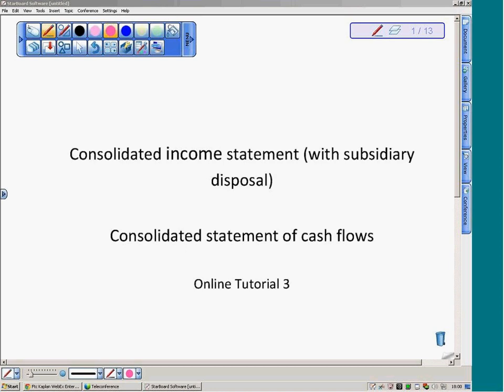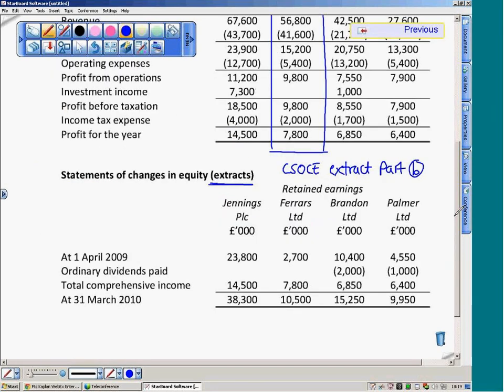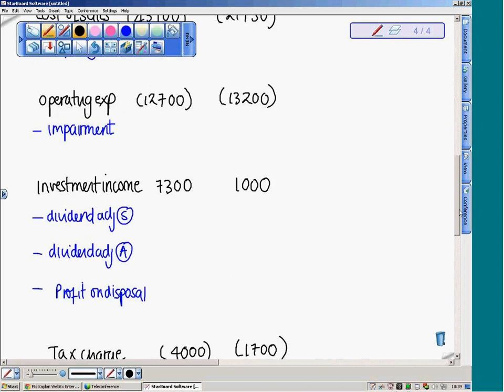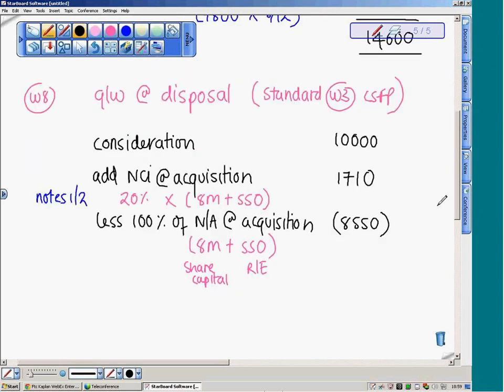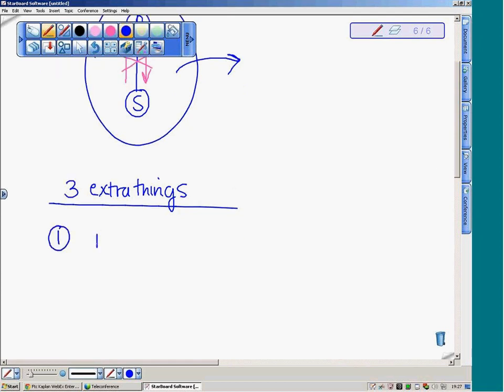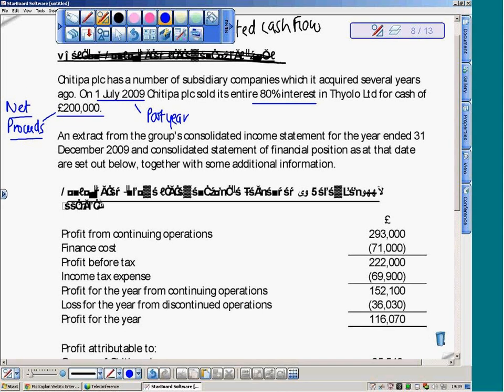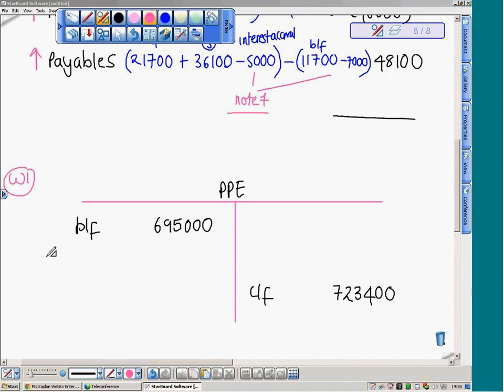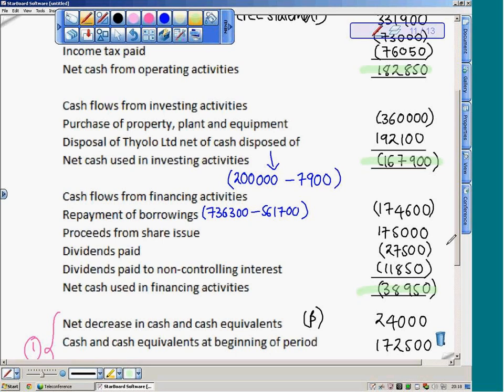FAR 3 Revision for Ninja